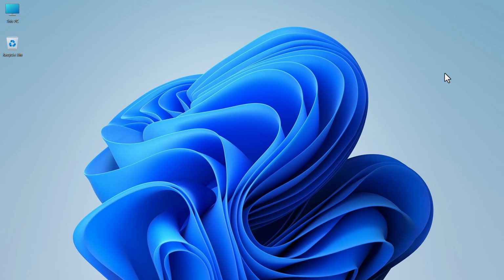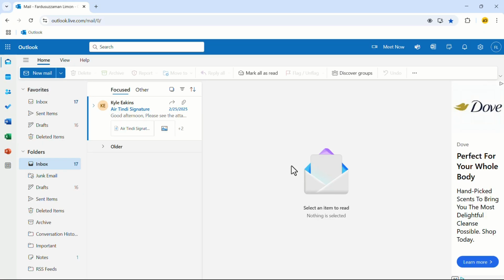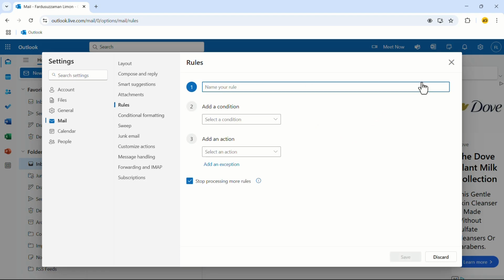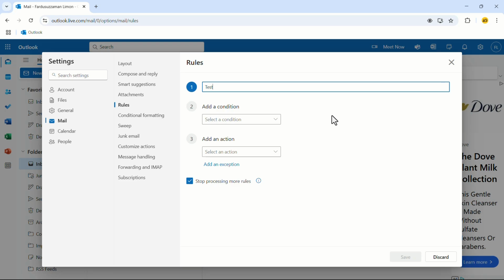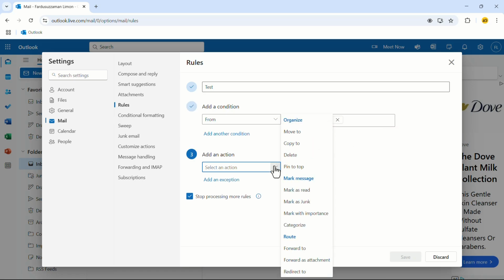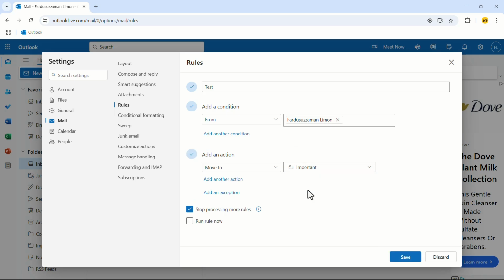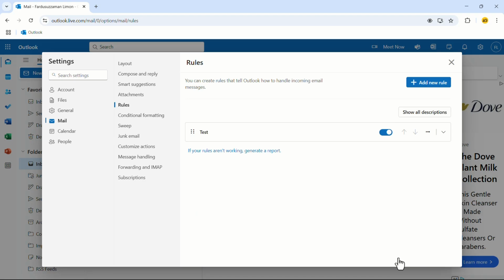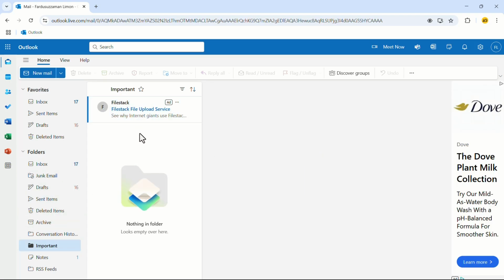How To Create A Rule In Outlook 365 2026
Learn how to create a rule in Outlook 365 to automatically organize your emails in 2025. This step-by-step guide covers how to create a rule in Outlook to always move emails from inbox to specific folders, and how to create rules in Outlook web and desktop versions. Discover how to set up email rules in Outlook, how to create rules to move email messages to different folders in Outlook Office 365, and how to create rule in Outlook 365 web. You'll also learn how to create and use rules in Microsoft 365 Outlook web app, and how to change rules to move messages to different folders in Outlook for better inbox management.